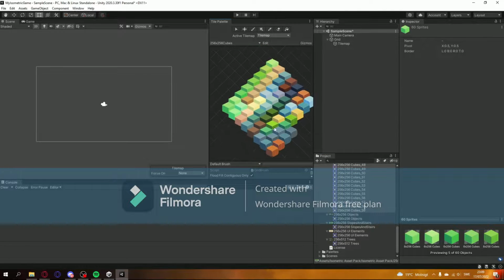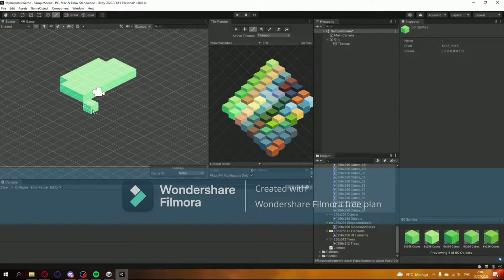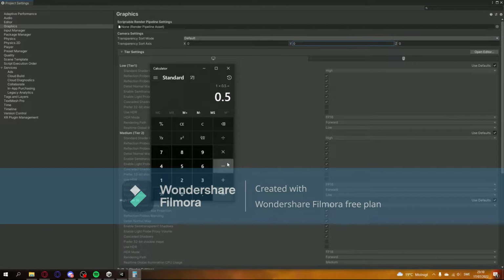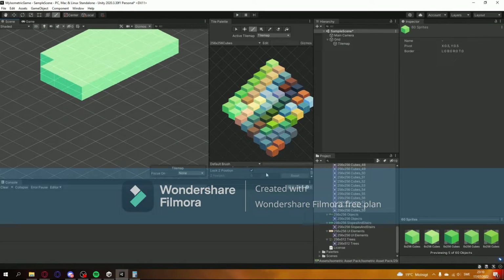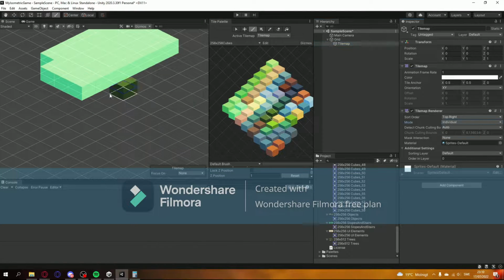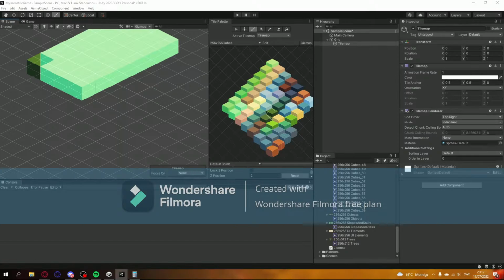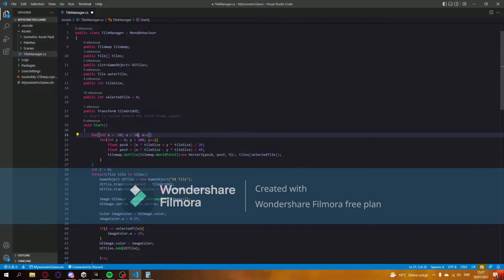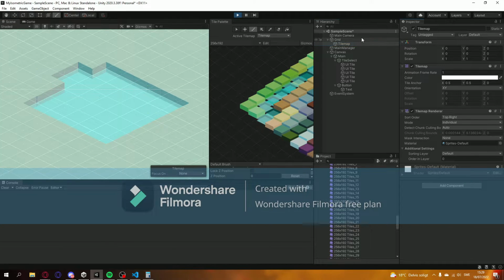Creating a new sandbox type game! Part 1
Hi! I am back from a bit of a "break" of youtube, I explain the reason for it in the video and why I have decided to start a new project! I hope you enjoy watching!!!